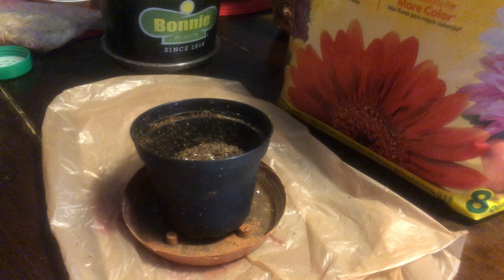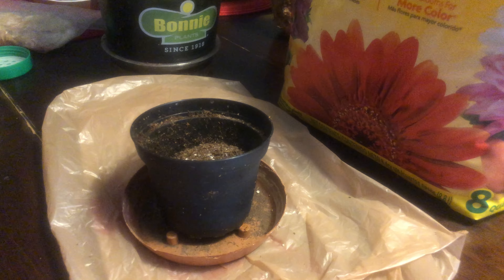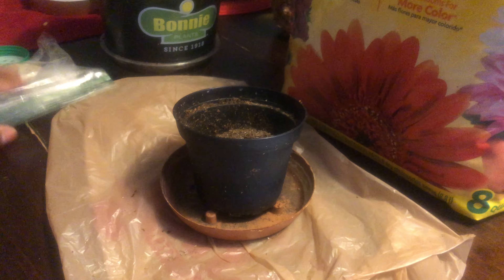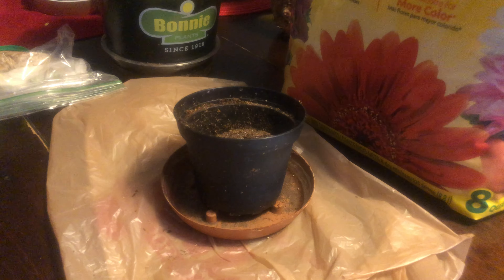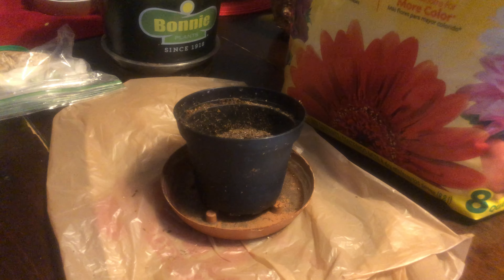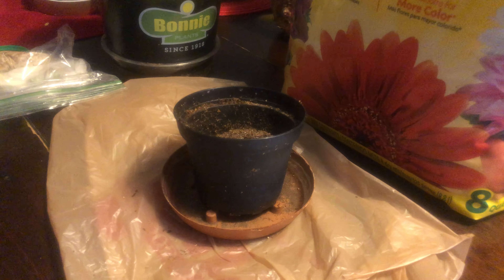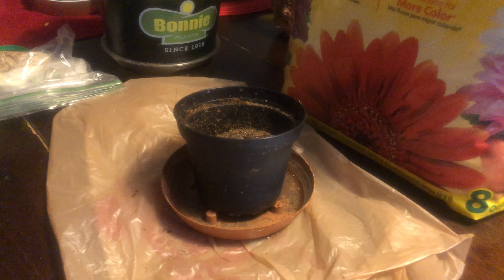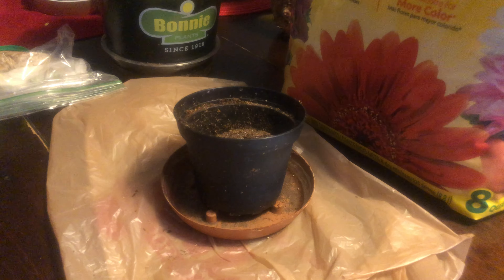Germination & Planting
A single cup of sliced jackfruit brings a lot to the table: vitamin c, calcium, iron, and potassium. Unlike other fruits, this nutrient-dense substance also includes plenty of b vitamins, riboflavin, and folic acid, all of which are vital to a healthy nervous system. This combination of key nutrients promises to boost the immune system and give you the energy you need to power through your day!

Jackfruit contains 157 calories per serving, in which you can find only a single gram of fat.